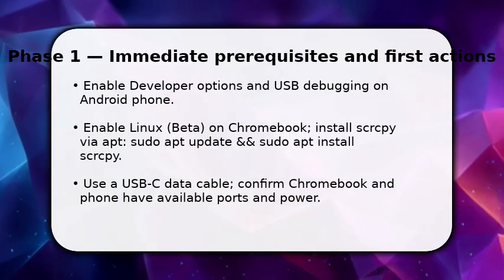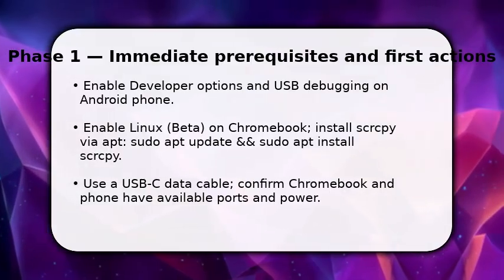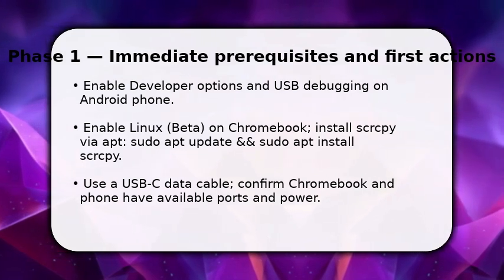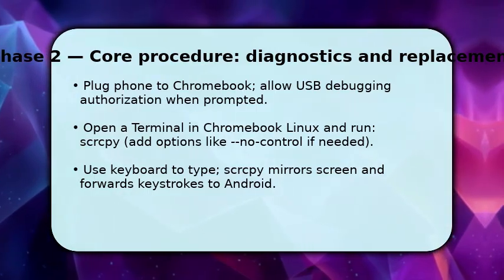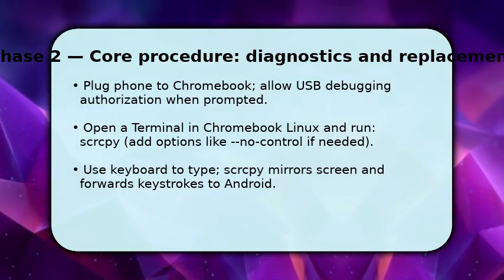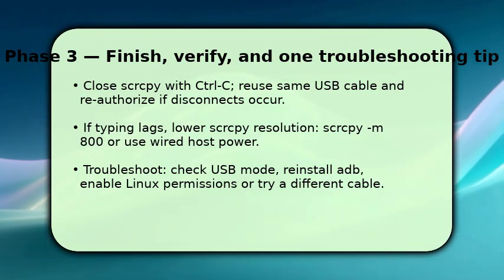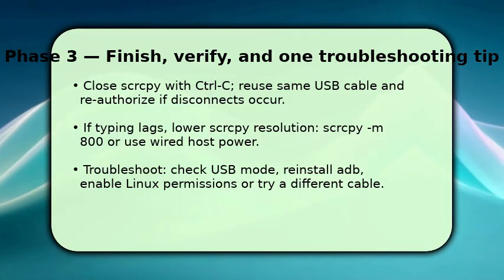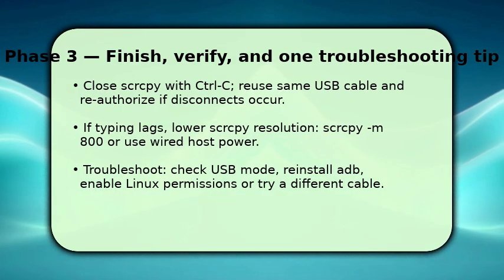How to Connect Chromebook Keyboard to Android Phone (full Guide)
How to Connect Chromebook Keyboard to Android Phone (full Guide) | 🔒 Surfshark VPN Deal — Stay private and secure. $1.99/mo + 3 Months Free ▸

Discover the step-by extricate guide on connecting a Chromebook keyboard to an Android phone. This comprehensive tutorial covers all necessary equipment, software requirements, and detailed instructions for seamless integration.

Chromebook, Android Phone, Connect Keyboard, Integration Guide, Step-by-step Instructions, Hardware Compatibility, Software Requirements, Keyboard Connection Tutorial, Device Integration, Tech Help